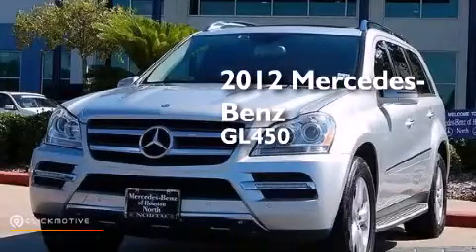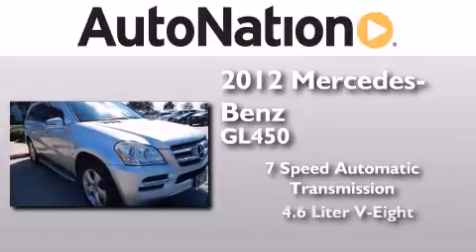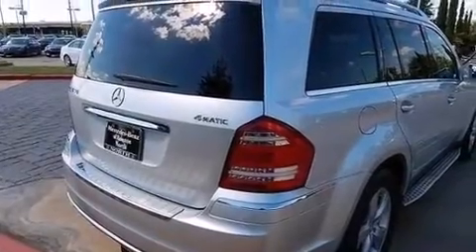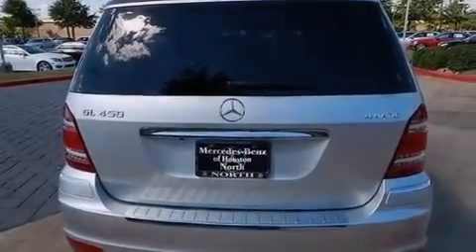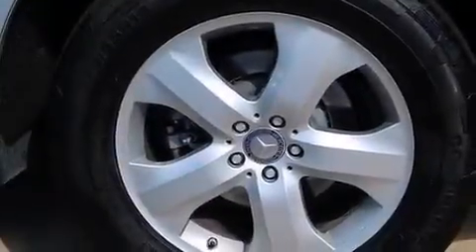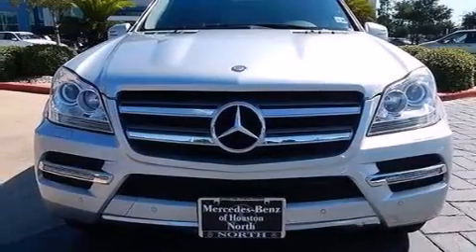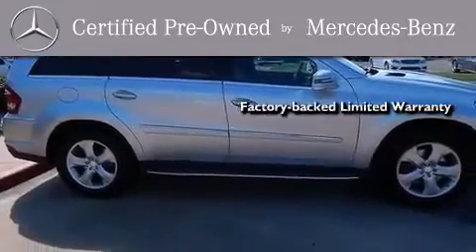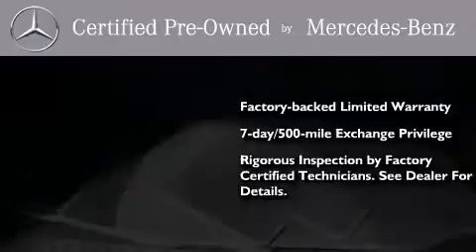Used 2012 Mercedes-Benz GL450 Houston TX 77090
We have been honored to serve the Houston TX area , we promise that your experience at our dealership will exceed your expectations ! Year : 2012 Make : Mercedes-Benz Model : GL450 Engine : Gas V8 4.6L/285 Trans . : Automatic Exterior : Silver Miles : 29,026 Interior : BLACK Mercedes-Benz of Houston North 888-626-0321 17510 I-45 North Freeway Houston , TX 77090